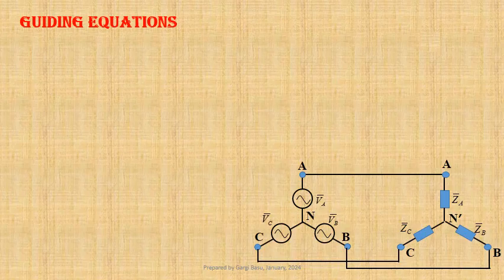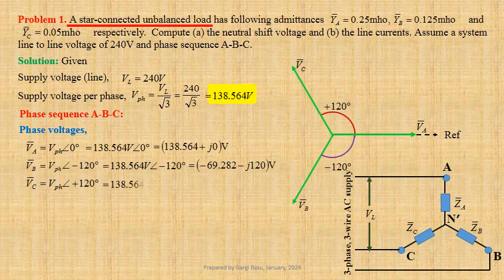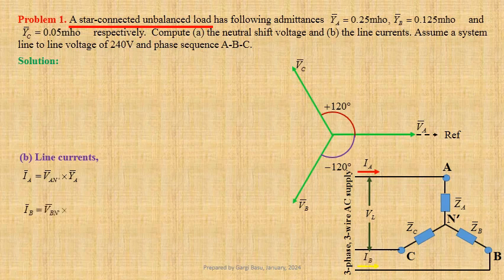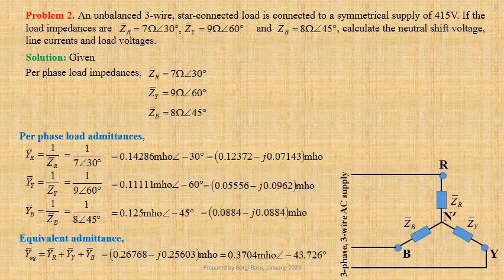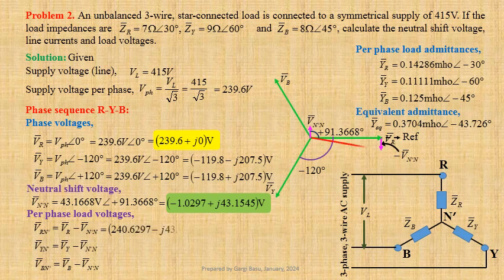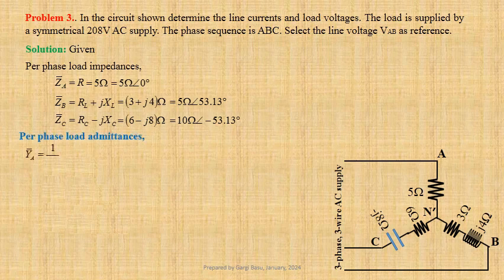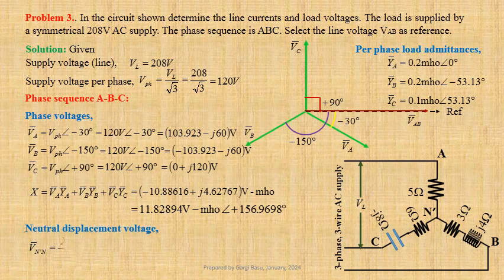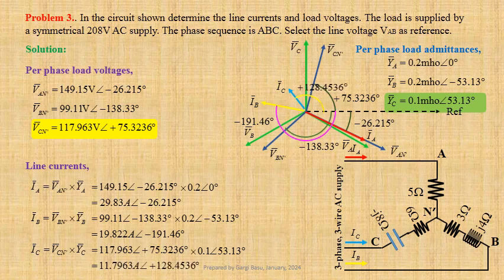Probs on Load voltages & Line currents for Y-connected Unbalanced Load using Millman’s theorem-I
On completion of this lecture, learners will be able to determine the neutral shift voltage applying Millman's theorem for a star connected unbalanced load fed from a symmetrical 3-phase, 3-wire AC supply. They will also learn how to compute load voltage and line currents using this value of neutral shift voltage.